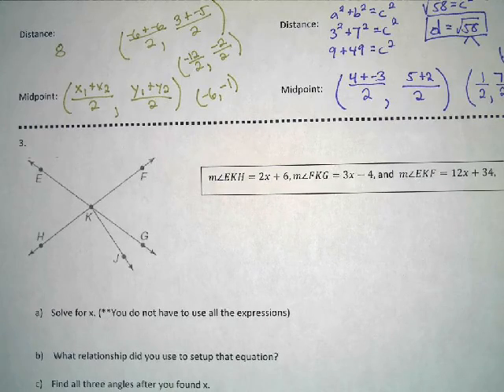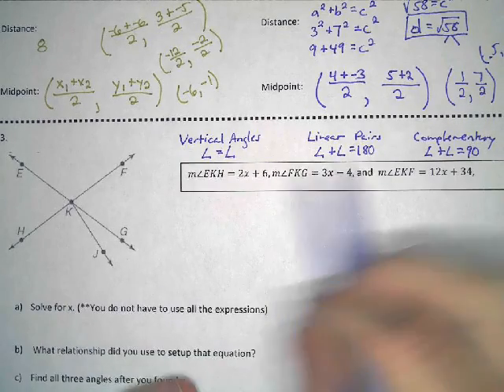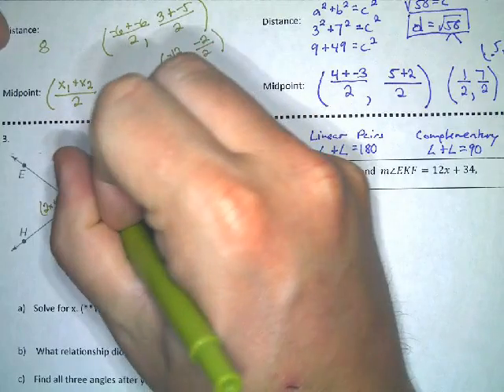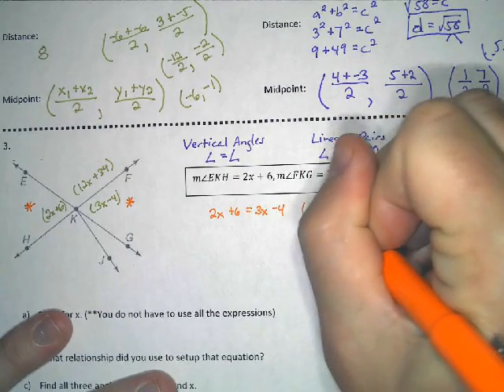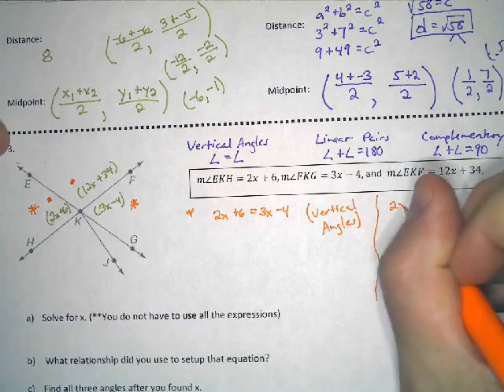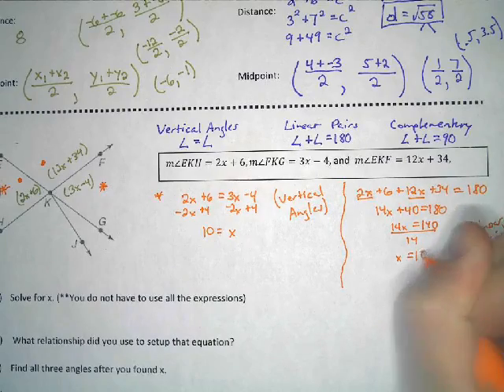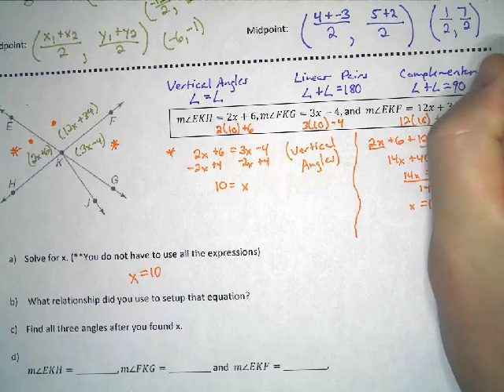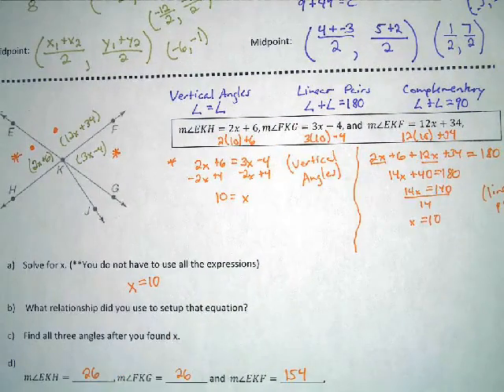Angle Relationships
Question #2 Angle Relationships